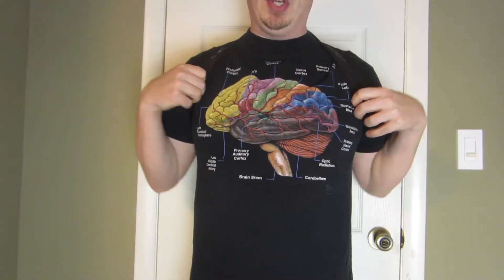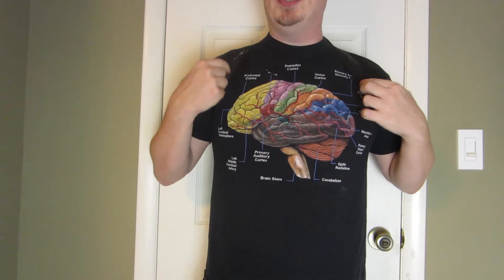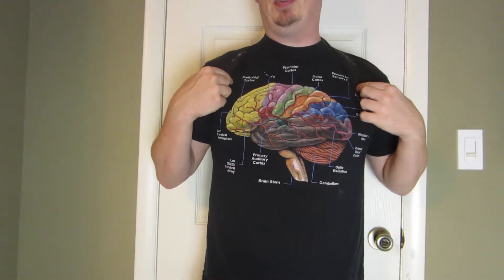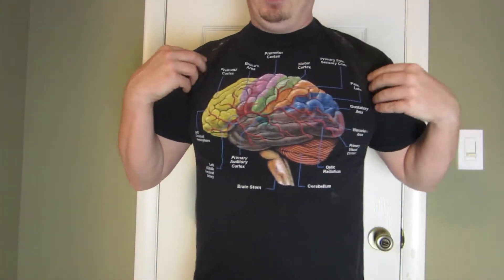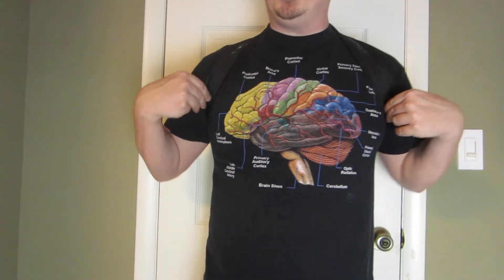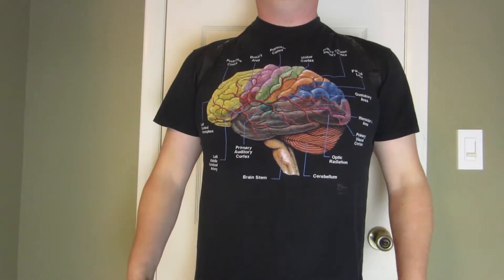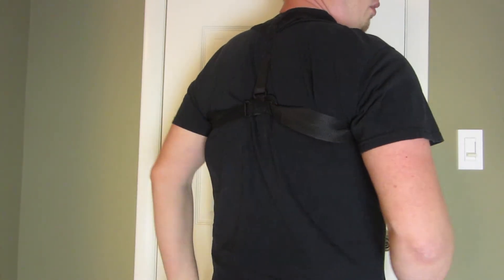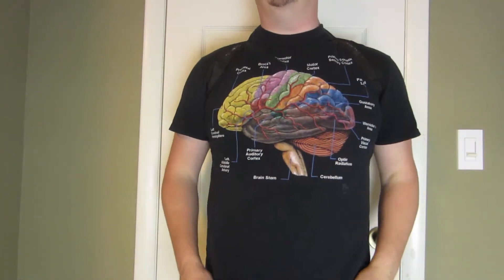From This I have Found, Will Prevent Your Back From Becoming Round: MakExpress Posture Corrector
You sit all day long and your back hurts. You know you should sit straight up, but it is so much easier to slouch. The MakExpress posture brace can help you with that. It keeps your shoulders back and adds pressure to keep your back straight. Suddenly your back pain stops. What I like about this specific posture corrector is that it has wide straps so it puts less pressure on your shoulders and lets you wear it longer. Also you can adjust the back strap so you can choose where the pressure needs to be to keep your back straight. I really like this one.